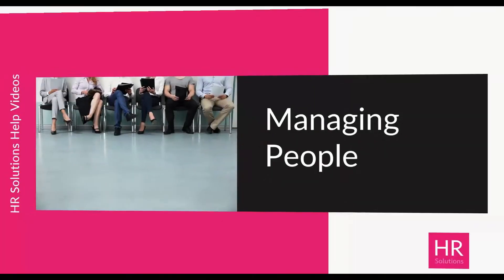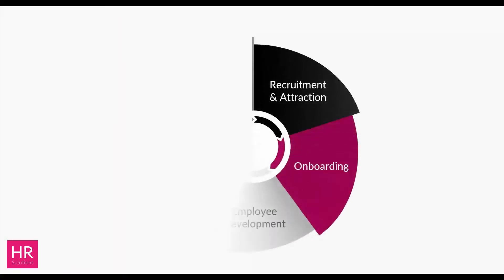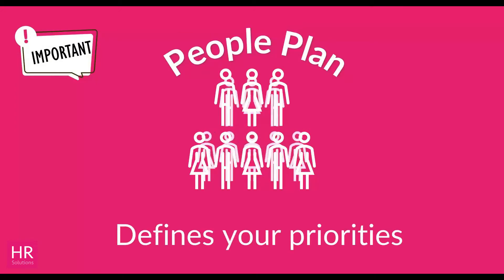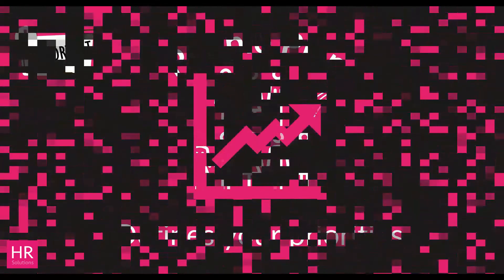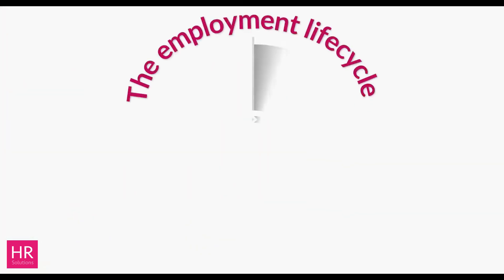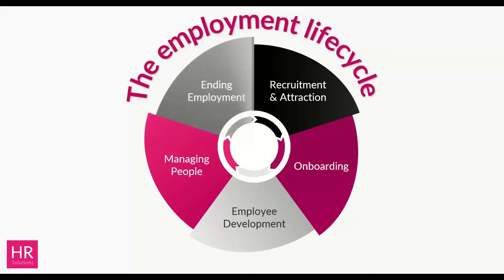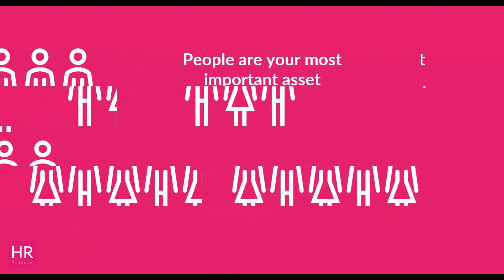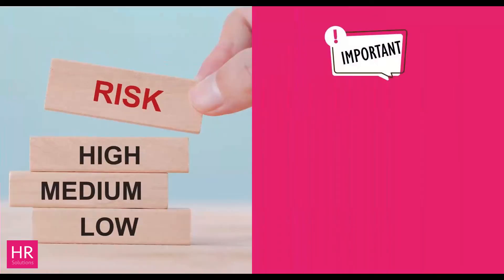Why create a People Plan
In our latest video in the SME Video Series, we look at people planning.

We explore how a people plan can be used and the difference that correctly implementing one can make to a business.